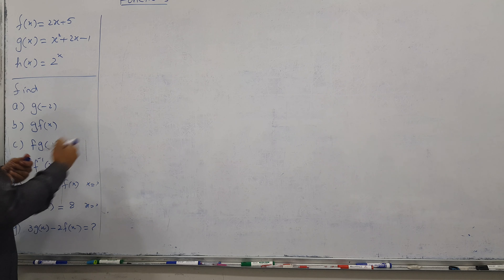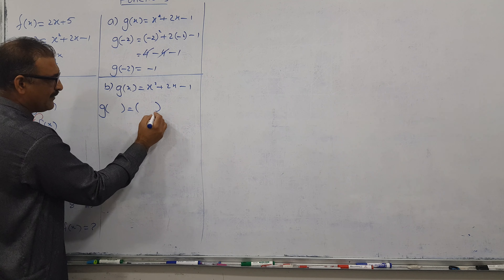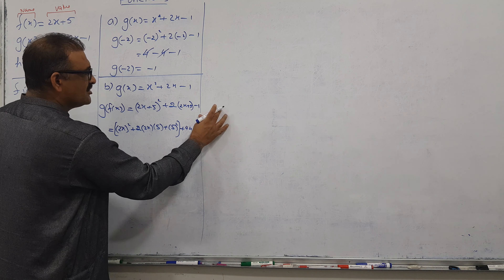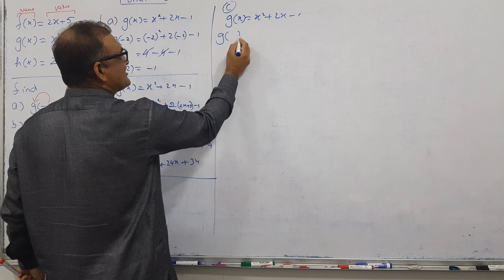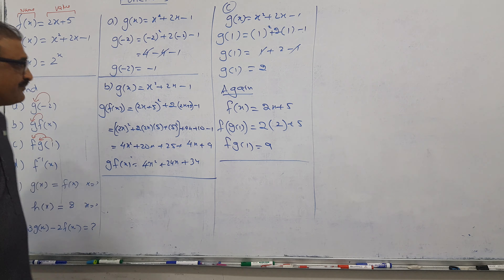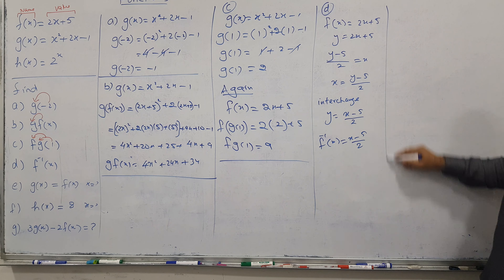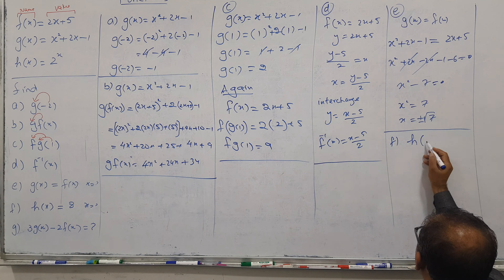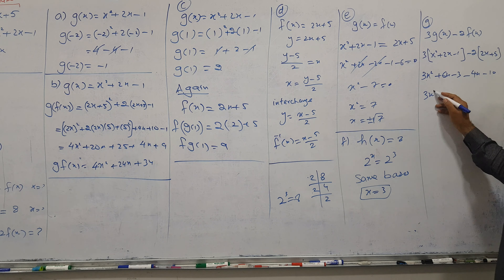Functions Basic Level for O Level